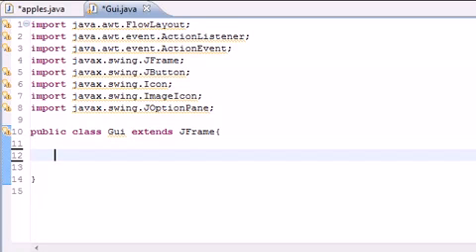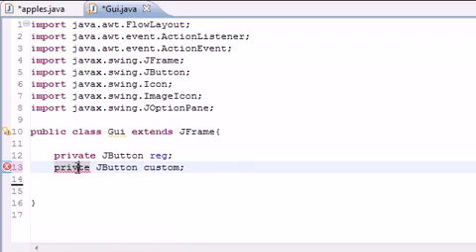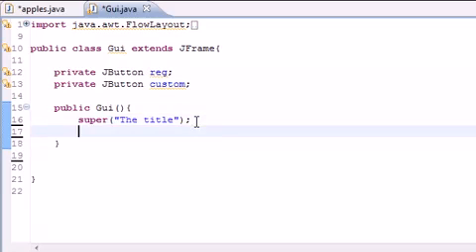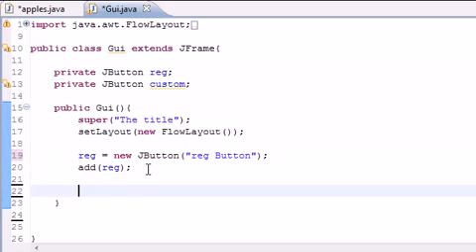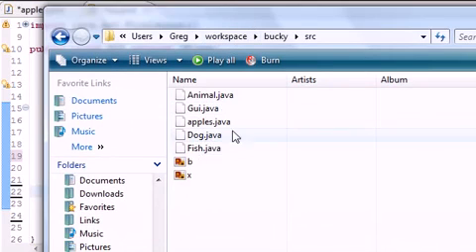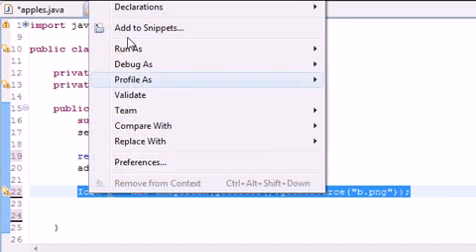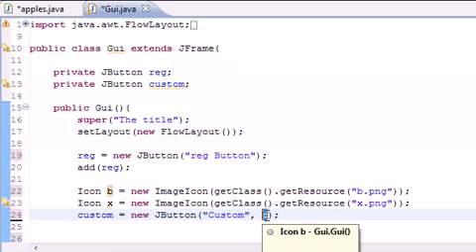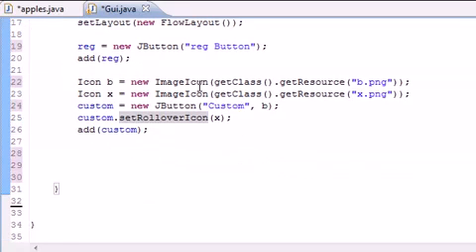Java Programming Tutorial - 62 - JButton